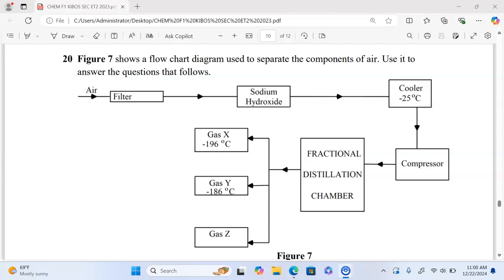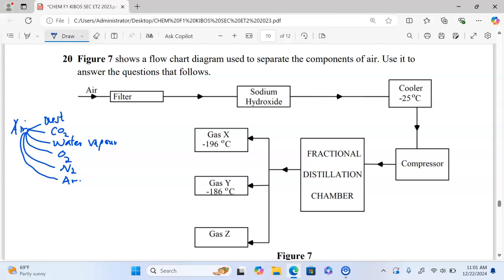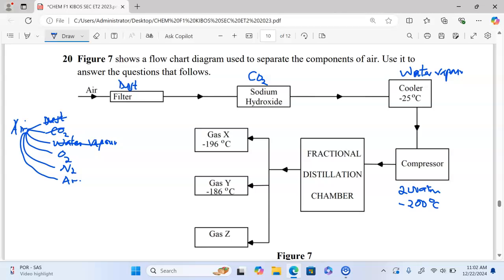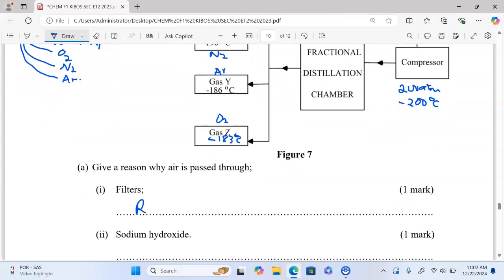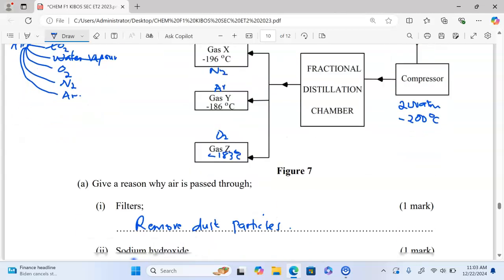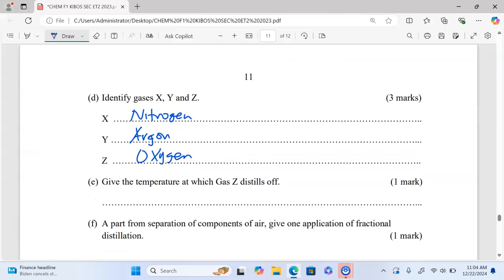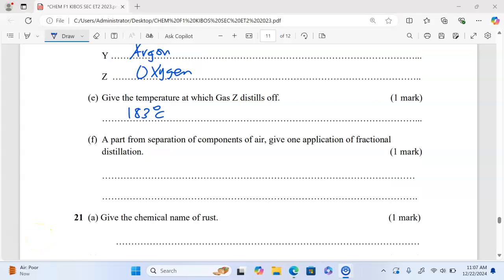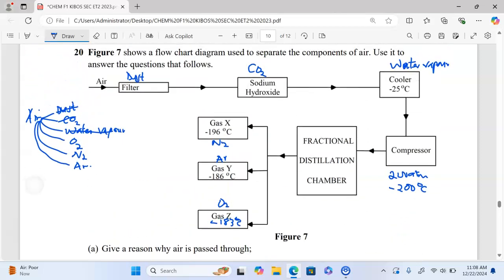Form one Chemistry Fractional Distillation of Air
This is a simplified explanation on fractional distillation of liquid air, Form one Chemistry.